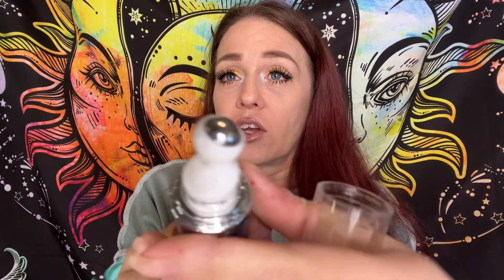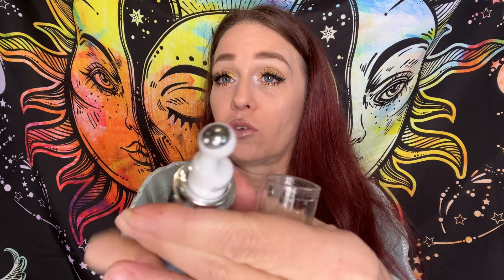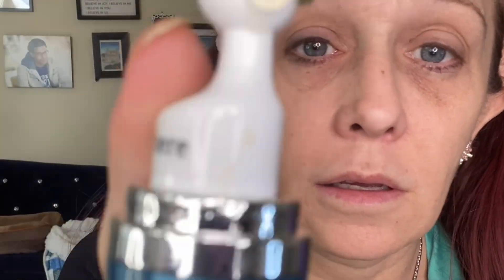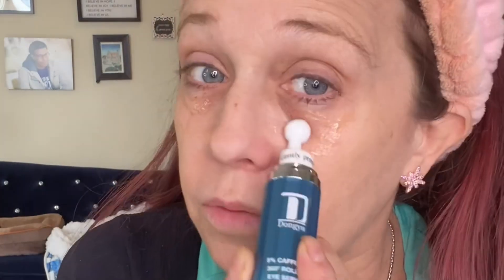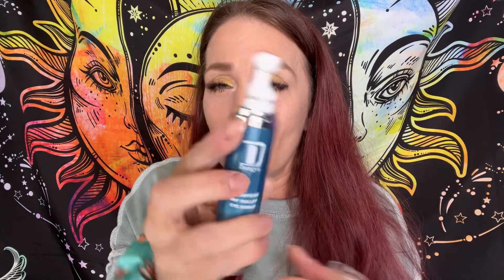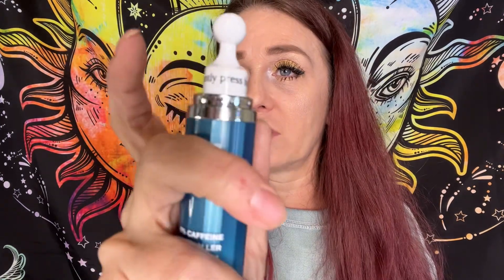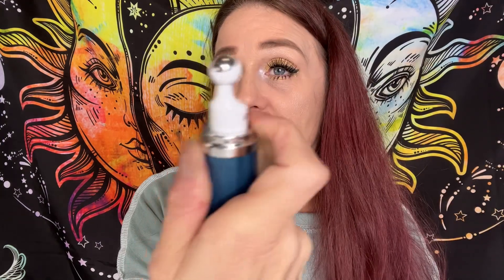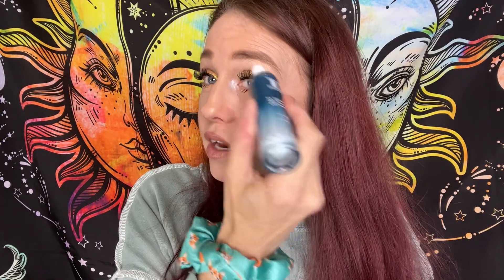Reviewing a Caffeine Under Eye Serum for Puffiness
I swear by these. If my under eye serum don’t have caffeine I’m not using it